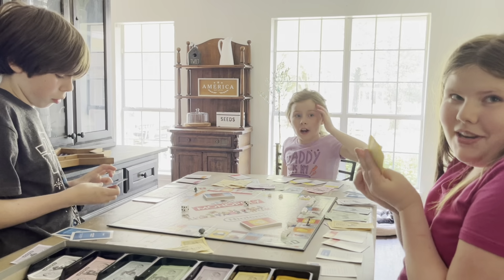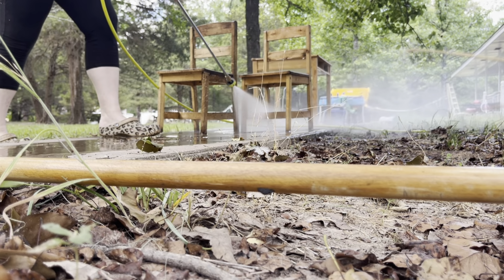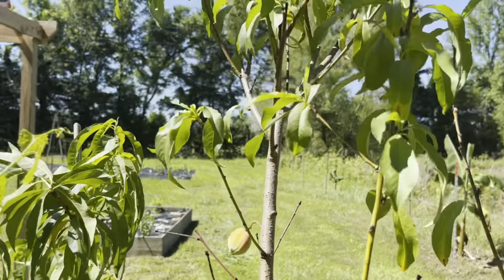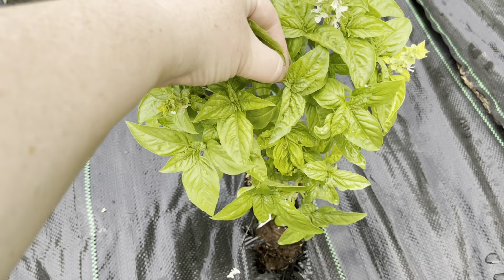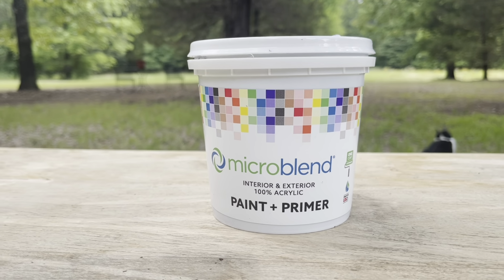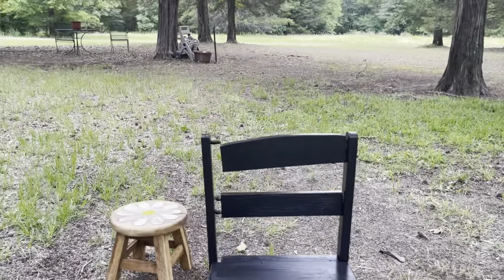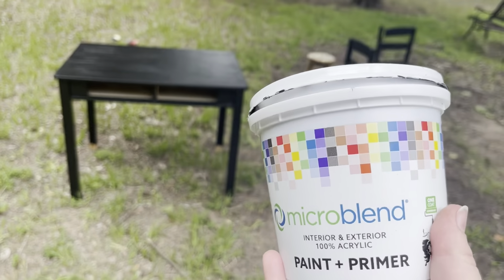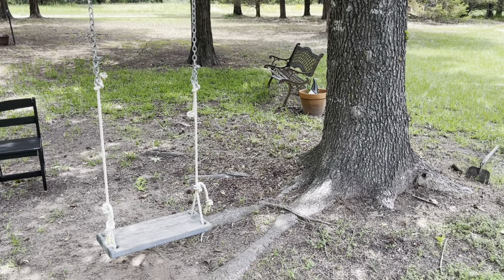Weekend Getting it ALL Done | DIYs | Gardening | Porch refresh | Firework Stand & MORE!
This weekend we are getting it ALL done! From gardening, DIYs, adding to our animals, to creating a firework stand for the children.

Black Paint
Yellow Paint
KidKraft Wooden Table
Wood Swing
A Farmer's Market Stand
Sidewalk Chalk
Kid's Ride on Truck
Mario Monopoly
Pressure Washer

Electricity Set up for Pigs-
T Post Insulator
Electric Fence Charger

Join me on my life journey as a homeschool mom of a large family of 8 who homesteads on a small family farm! I’m so glad you are here!

0:00 Intro
3:02 Monopoly
3:20 Farmhouse Windows
3:50 Porch Clean/Powerwashing
4:43 Ice cream Fun
4:56 Garden Tour/Update
7:32 DIY Kid Table Makeover
11:31 Swing Refresh
13:56 She Shed Painting
14:22 A Surprise Comes Home/PIGS
16:20 Pig Electrical Fence
17:36 Peach Trees
17:54 Dollar Tree Haul/ Firework Stand
20:41 Firework Stand
23:52 Kid Table Finishing Up
24:36 Garfield/Conclusion